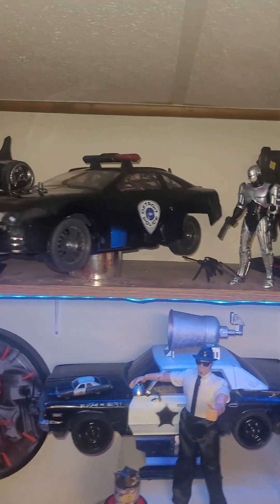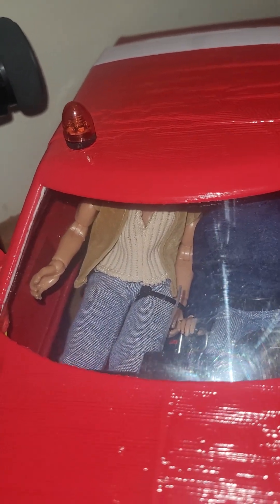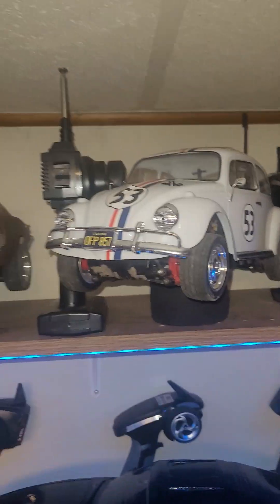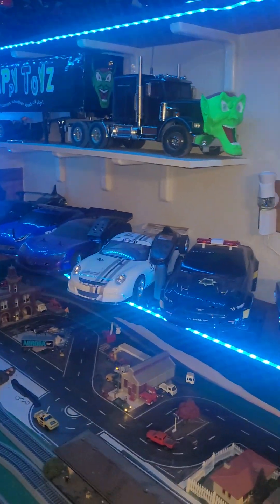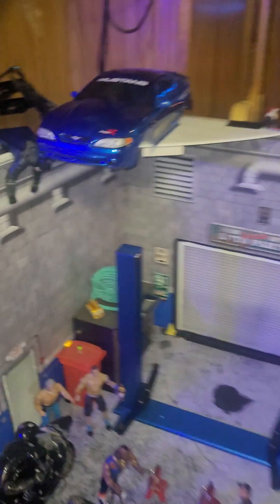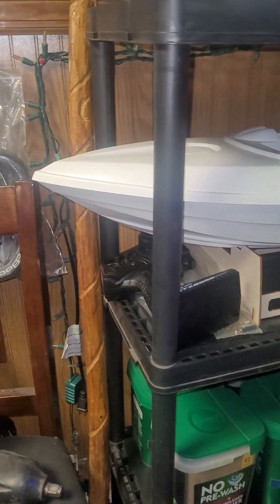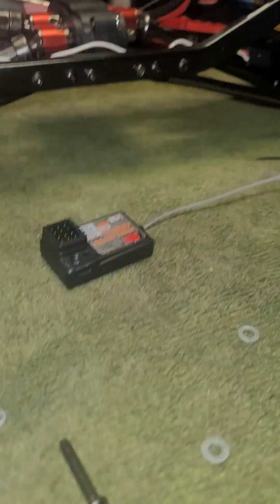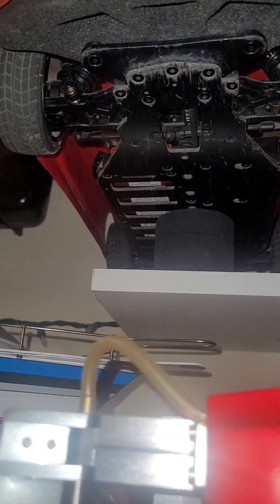hobby shop update